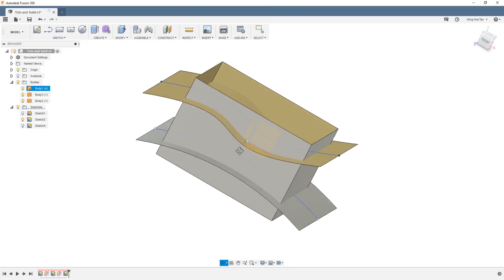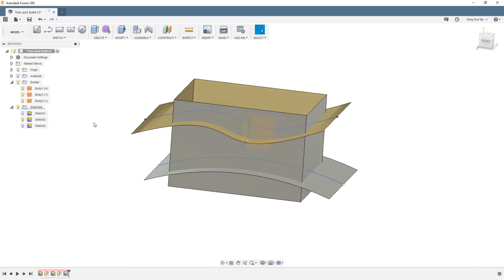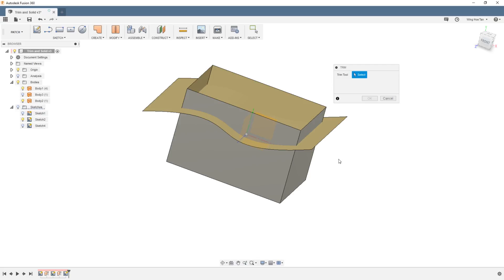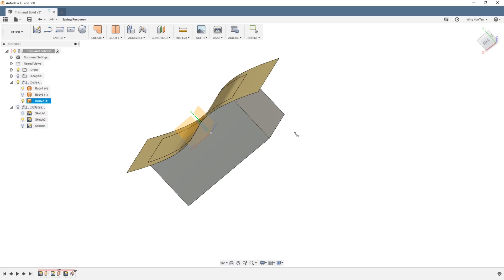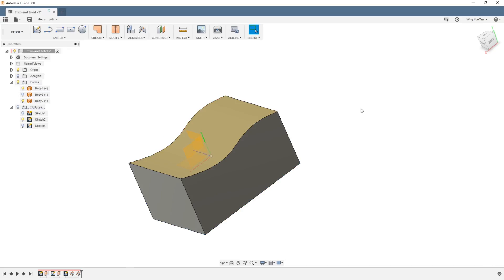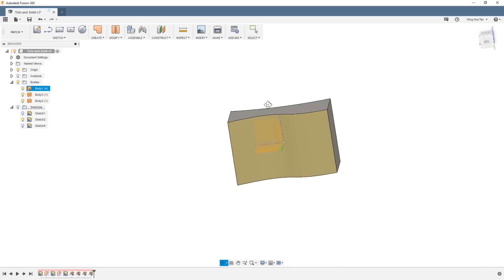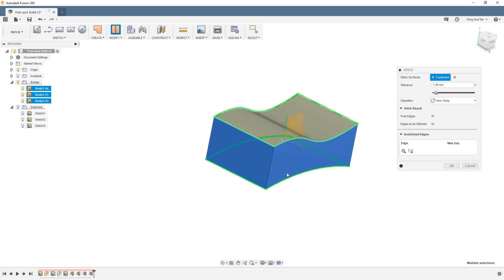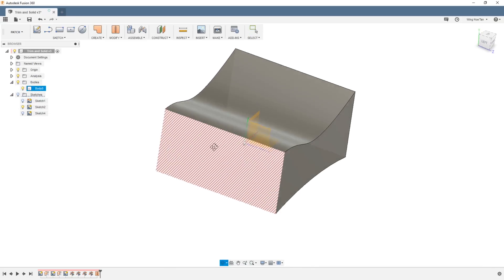Fusion 360 - From Patches to Solid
How to create solids from patches through a series of trimming operations and stitching.